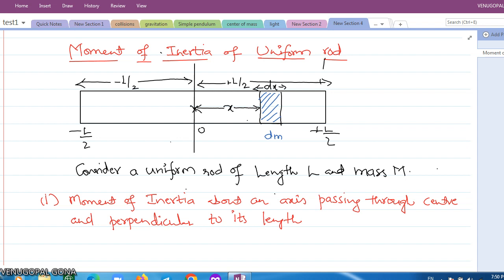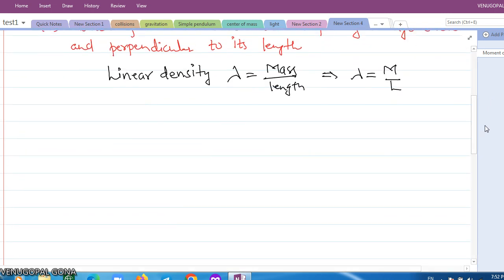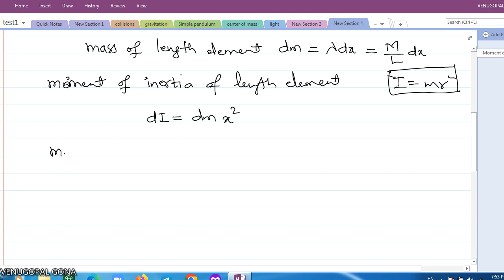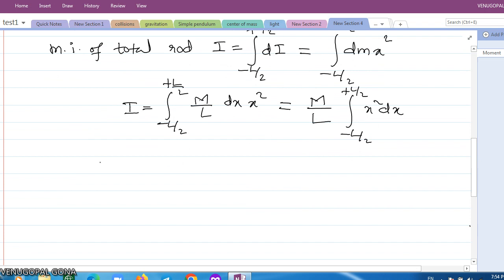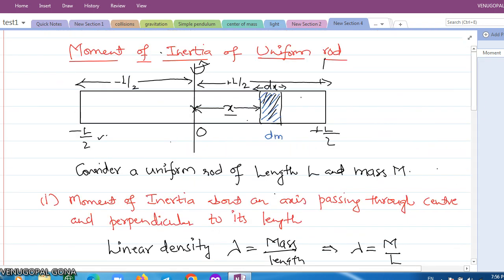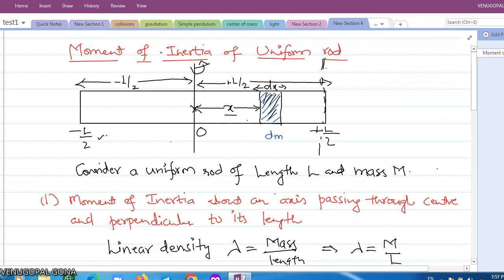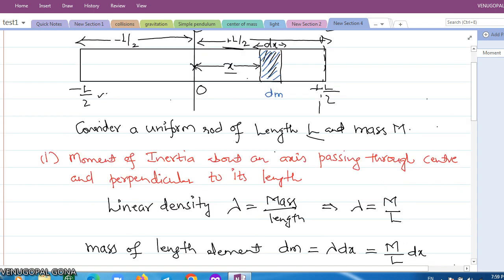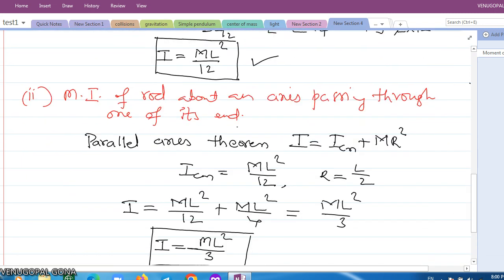MOMENT OF INERTIA of uniform rod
MOMENT OF INERTIA OF UNIFORM ROD - IMPORTANT TOPIC FROM ROTATORY MOTION